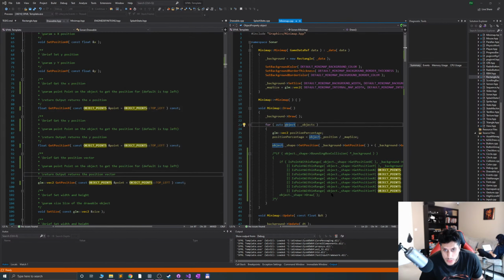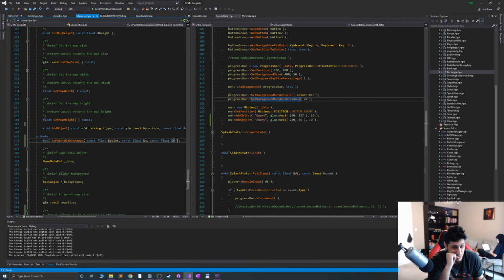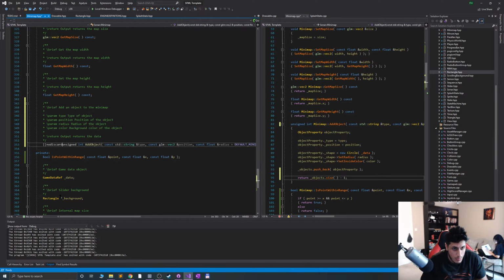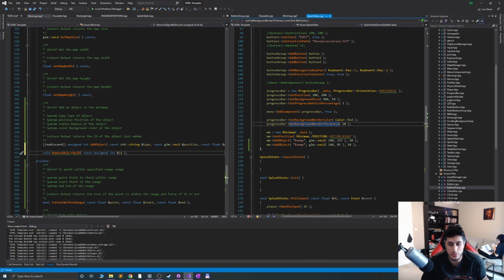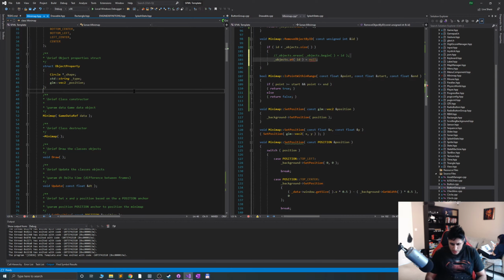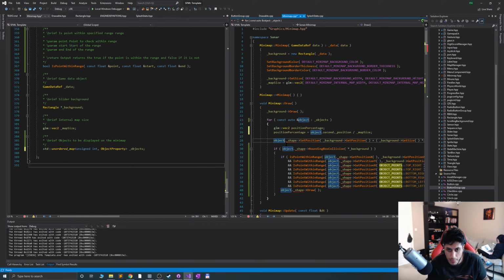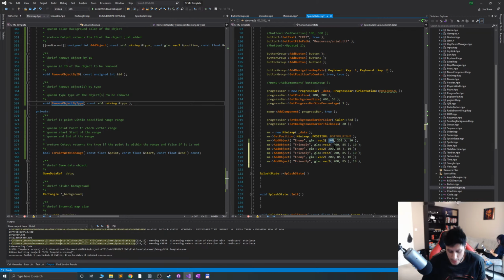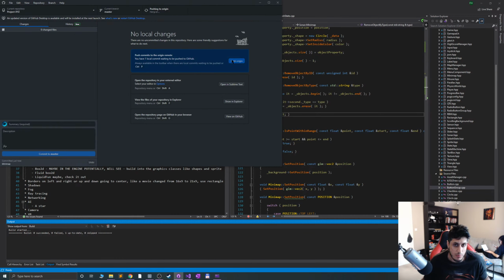Coding A Game Engine Livestream Part 139 - GUI (Minimap) Part 70